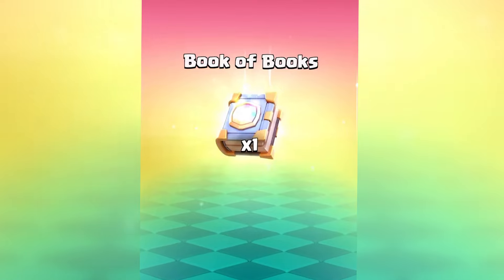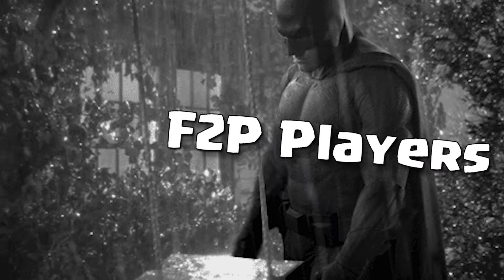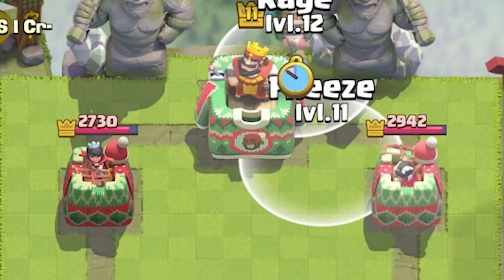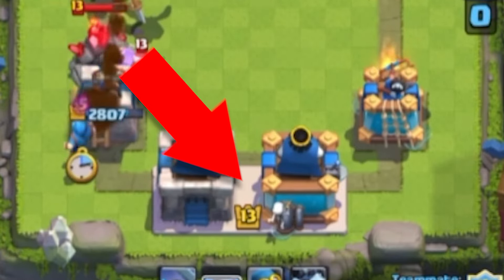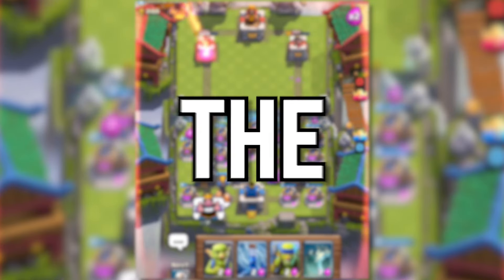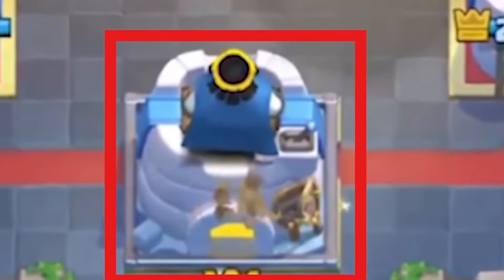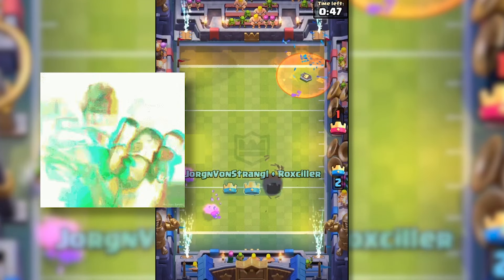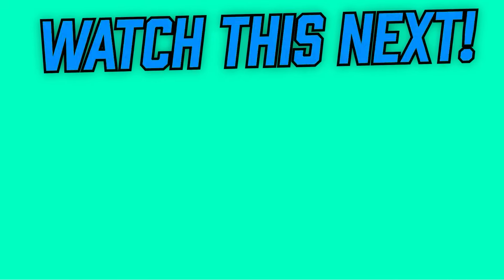10 Clash Royale Glitches You've Never Heard Of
These are 10 Clash Royale Glitches You've (Probably) Never Heard Of!